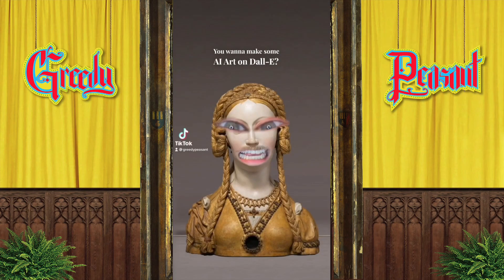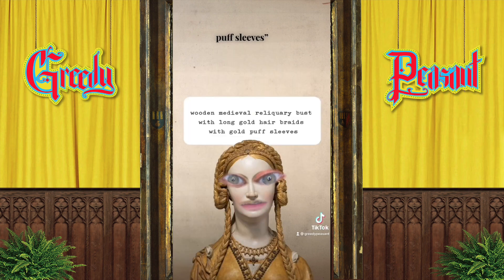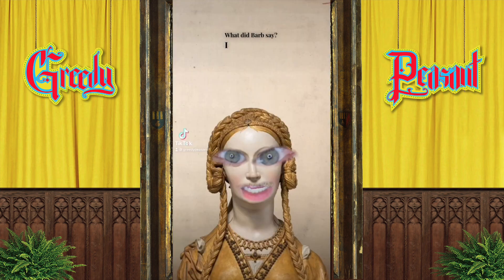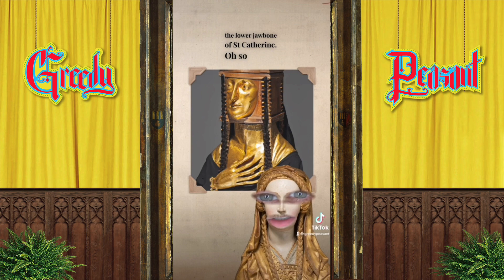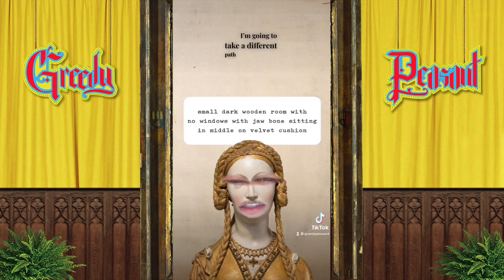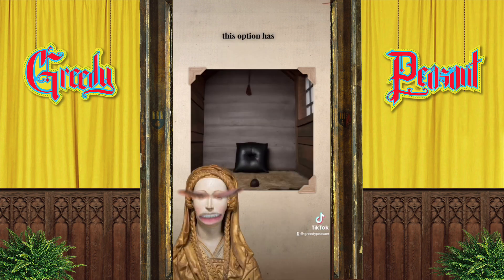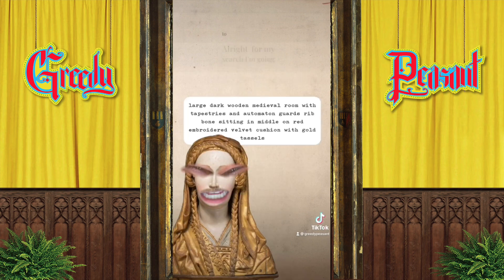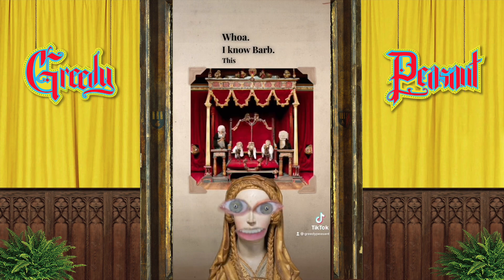Medieval Reliquary #43: AI Art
The Side Aisle Ladies look inside themselves